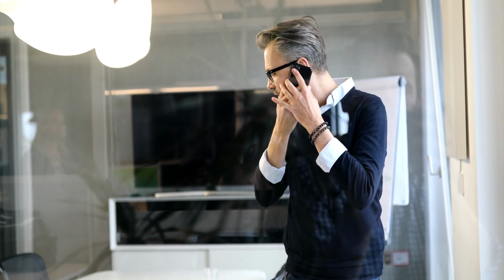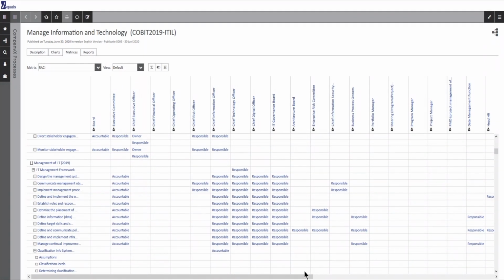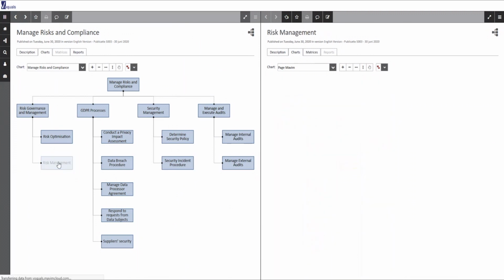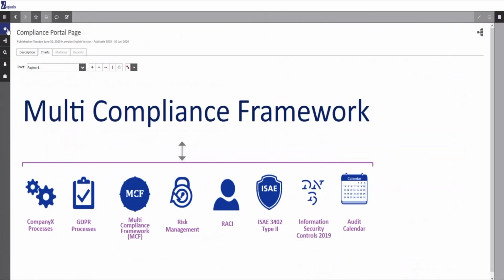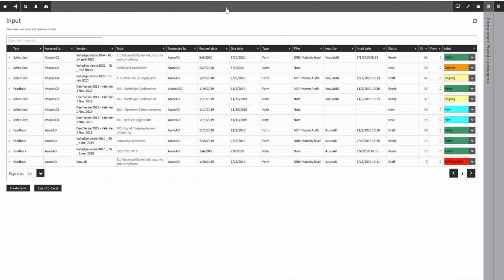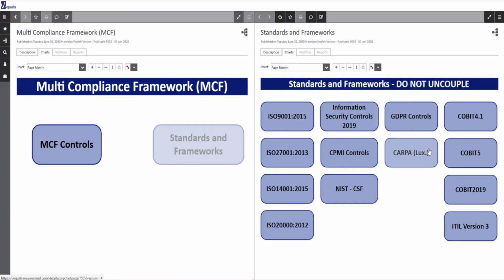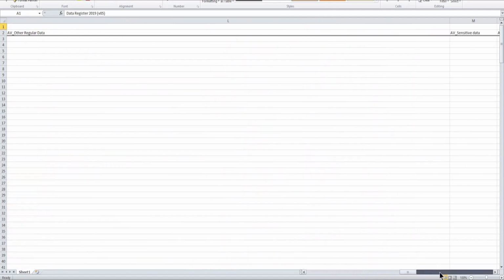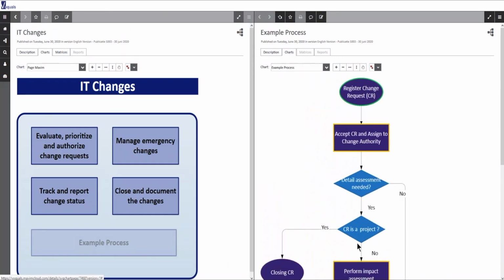Multi Compliance Framework I DEMO (English)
Mavim offers a configured framework to help you on your journey towards continuous compliance. Visualize strategic objectives and KPI's in one central repository and connect risks, business processes and management measures. This helps end-users create impact analysis and generate reports on potential risks. This framework offers the following standards: ISO 27001, ISO 9001, COSO, ITIL, COBIT and GDPR